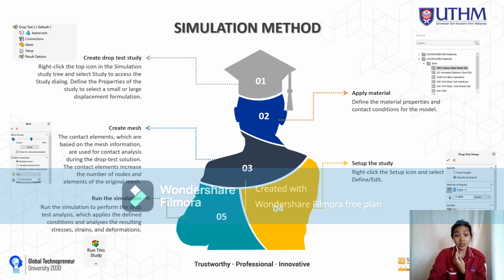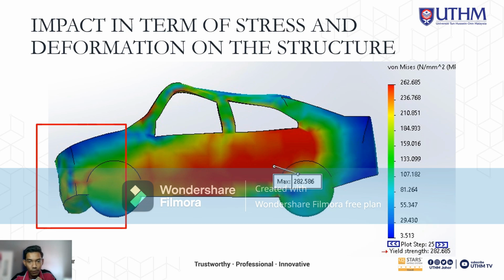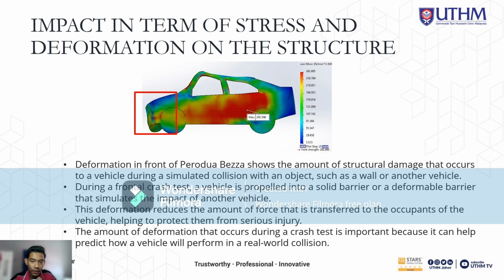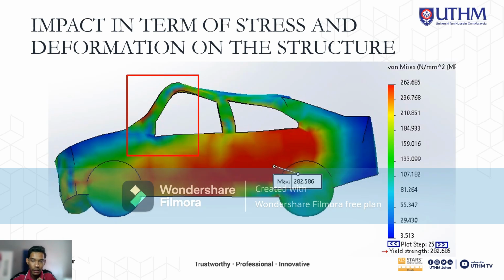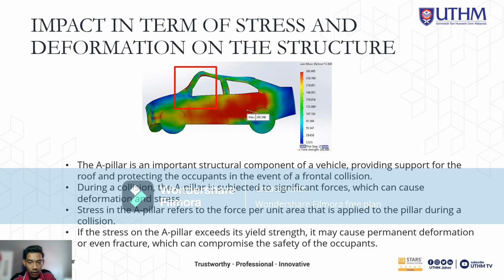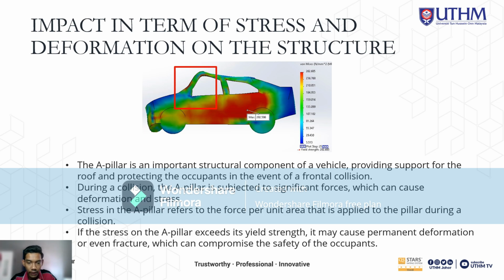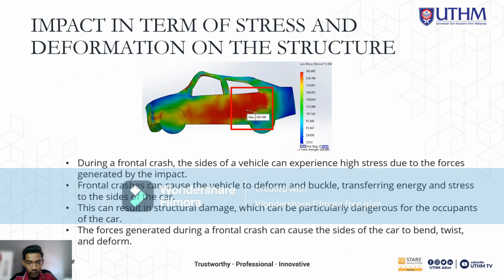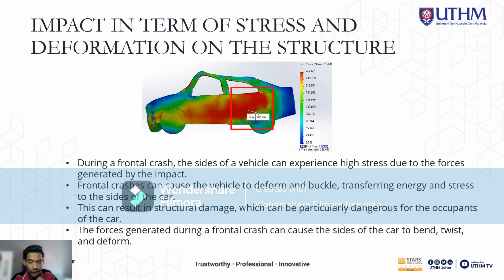Vehicle Safety Project (Crash Test Simulation)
Group members
1. Muhammad Afiq Zharfan Bin Azizi
2. Muhammad Muizzuddin Bin Nawi
3. Nik Nur Amyra Adilla Binti Noor Khairullah